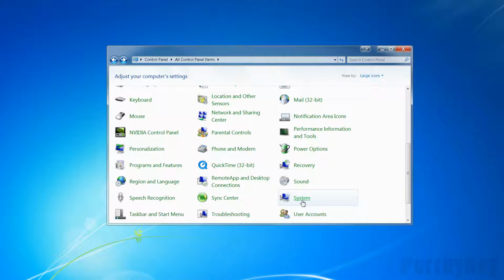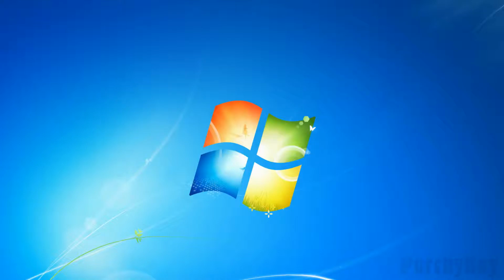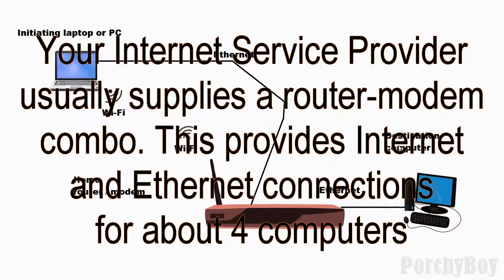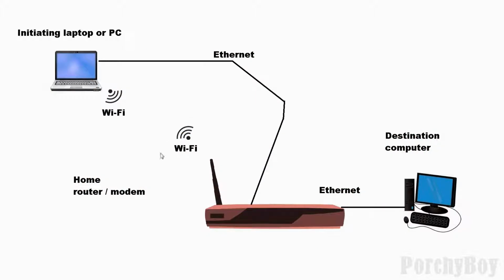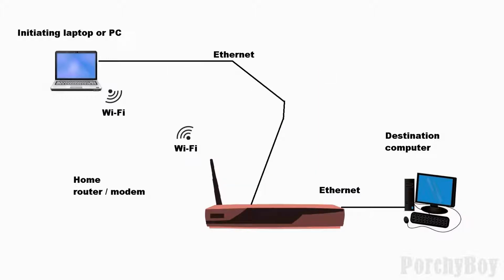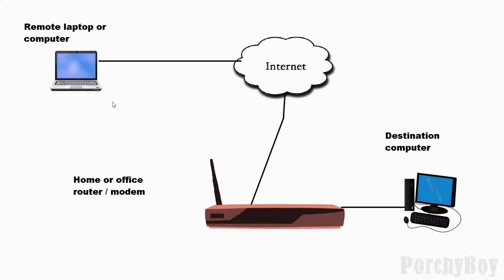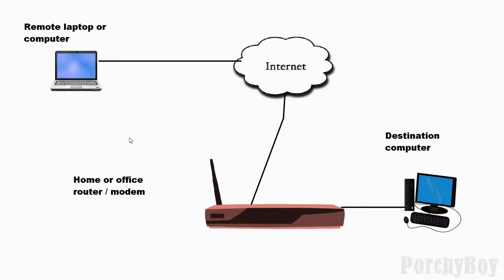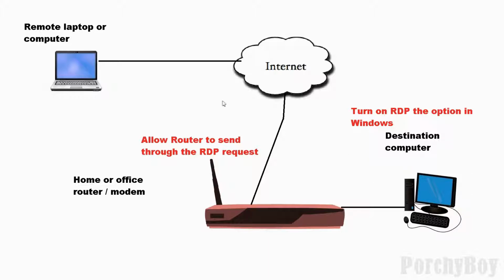Windows Remote Desktop (Program) - What's Involved?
My previous video tutorial covered the mechanics of RDP and remote assistance. This video uses a couple of graphics to help illustrate RDP as used in the home (or office) between PC's as well as accessing a home or office PC from a remote location such as a coffee shop, the library, or a friends home.
If you stay with the default Windows settings, this normally will take 60-90 minutes to configure, provided access to the router is possible along with an administrator account on the destination PC. You also need to know your home/office IP address for the RDP to connect remotely.